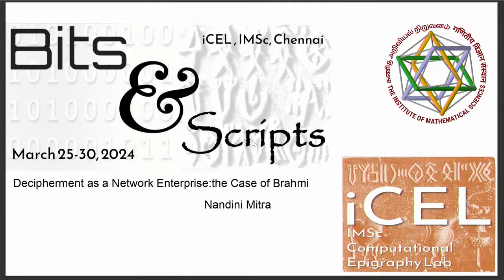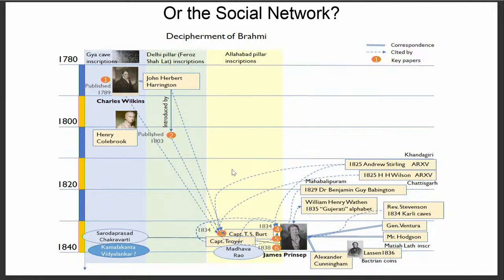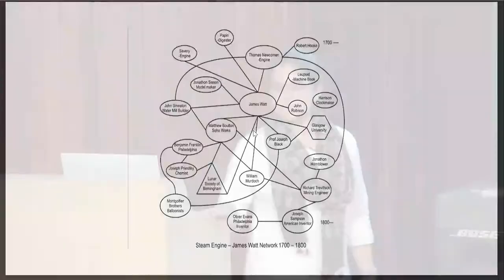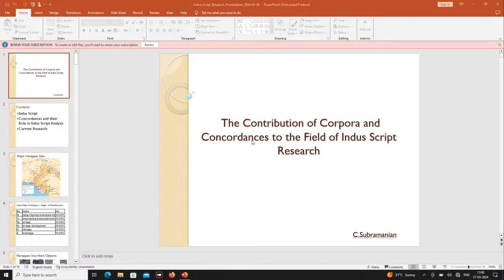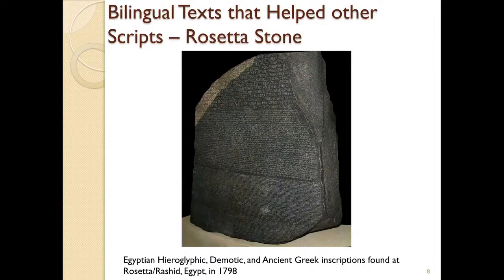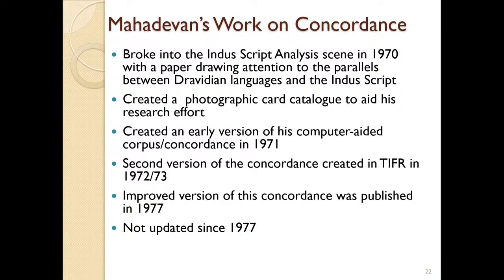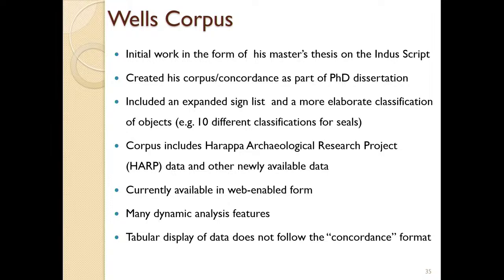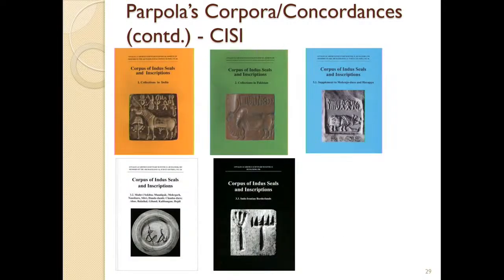Workshop on Computational Epigraphy